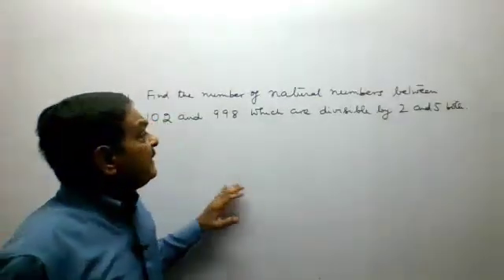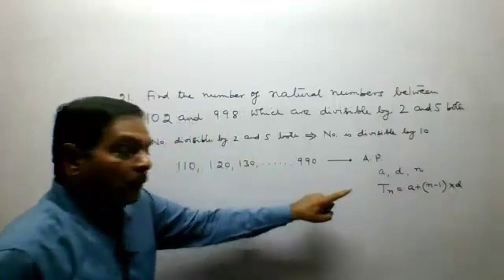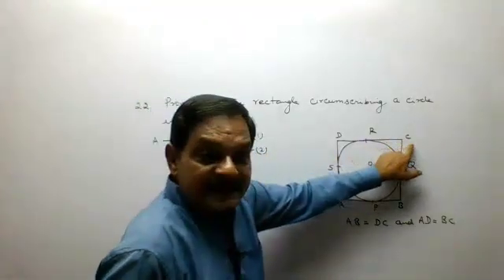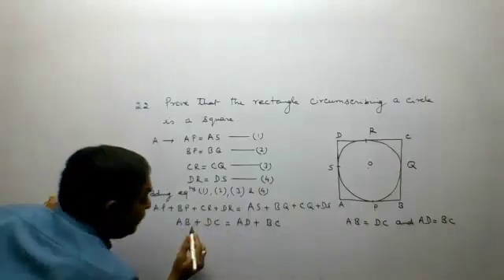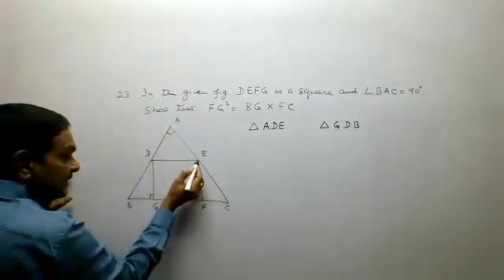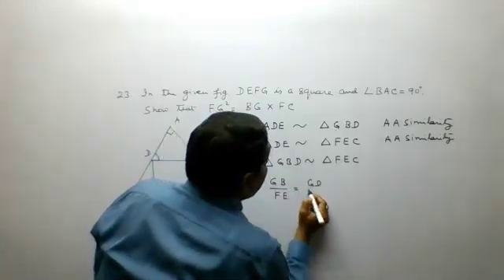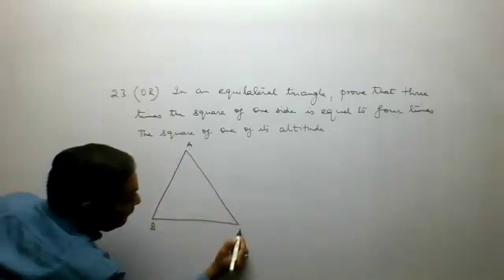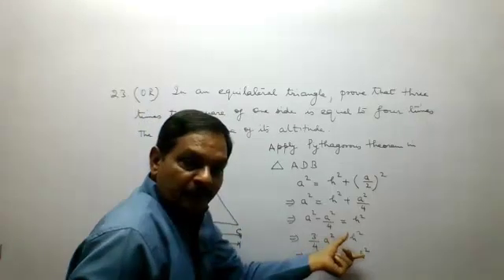Cbse Sample Paper 2020| class 10 Maths Standard |Solution Q no 21 to 23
Hi,
This video explains the solution of questions of Cbse sample paper 2020 exam.It will be beneficial to the students who have take mathematics standard for their exam in 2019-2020.